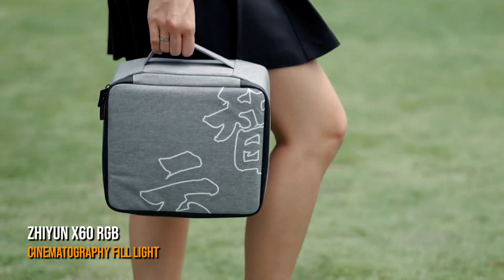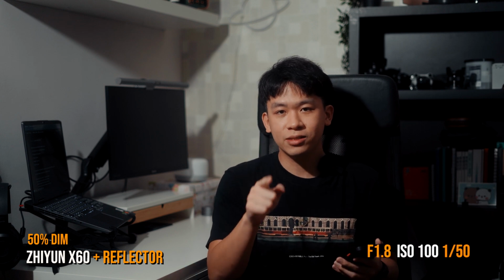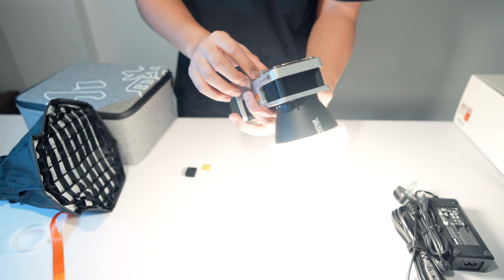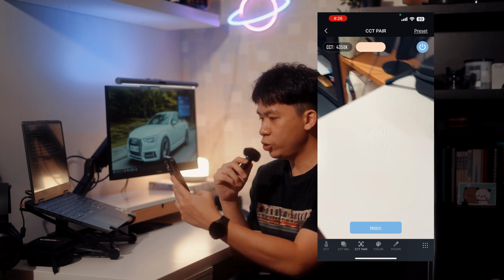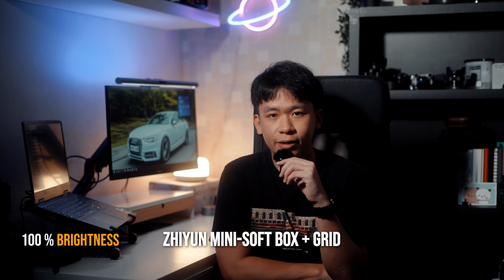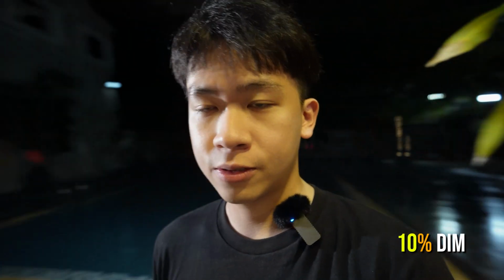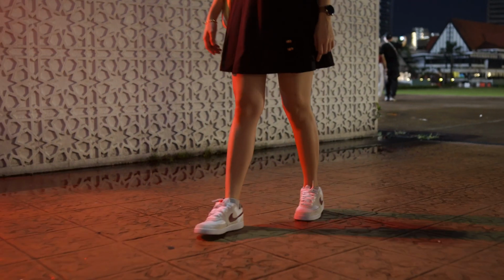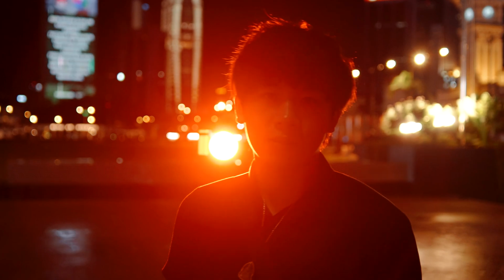Best budget 60W Light for Studio & Outdoor Filming | Zhiyun Molus X60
Today we are going to make a review about Zhiyun X60 RGB Light.

 This light is simply fantastic due to three reasons:
1.) Size - easy to pack and convenient to carry without burden
2.) Battery Grip - power up the lighting without any external cables and adaptors
3.) RGB - creative lighting on your finergtips
Definetely a good choice for people who travels alot.

Time Stamp:
0:00 Intro
1:00 Light Test
3:30 Light Temperature
4:18 RGB Color Tab
5:15 Zhiyun X60 Pro Combo
6:05 Zhiyun Mini Softbox
7:11 Outdoor Testing
9:25 Power Options
10:30 Lighting Effects

Main Camera
Second Camera
Wide Angle Lens
Kit Lens
B-Roll Lens
Potrait Lens

SD Card
Favourite Gimbal